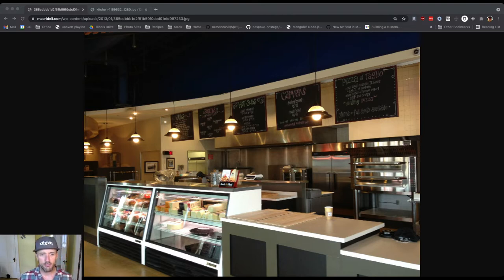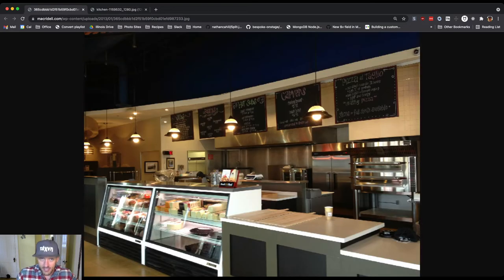CS 124 Kotlin: What is an Interface?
Let's discuss the idea of an interface using a real-world example.